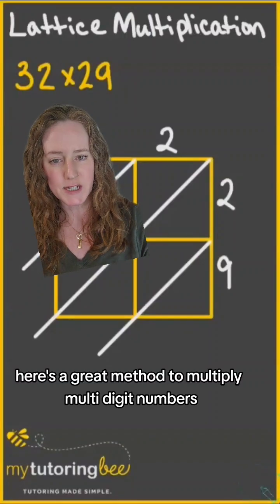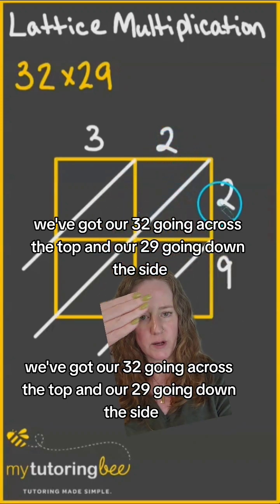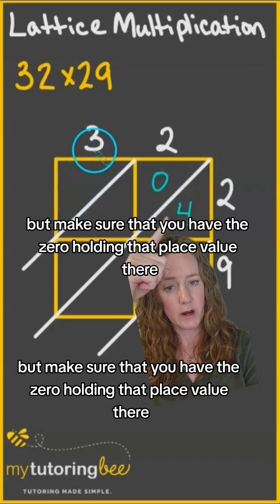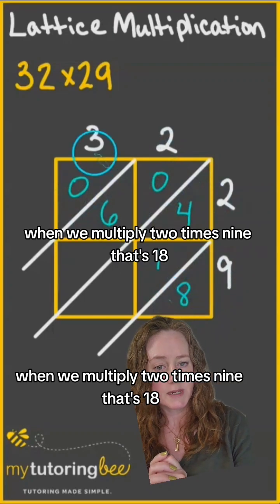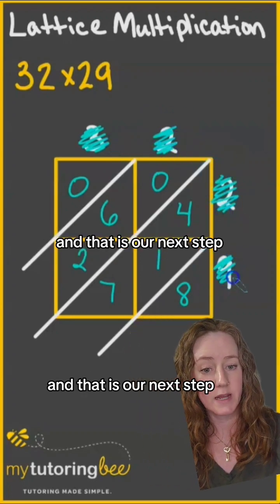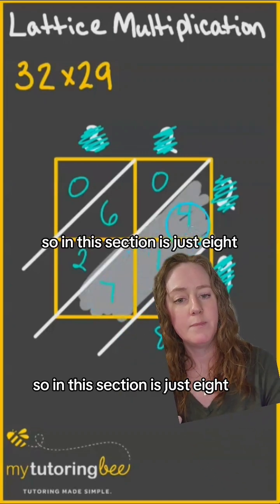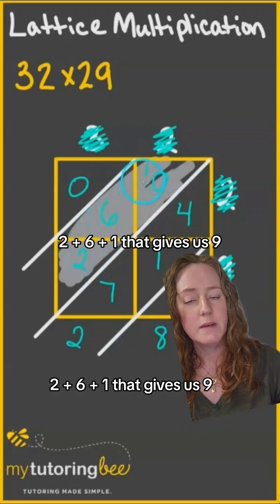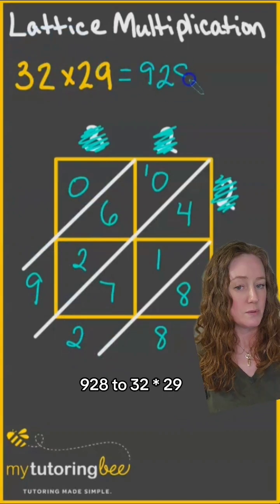Lattice Multiplication! It's a great multiplication method!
Calling all teachers and parents! Lattice Multiplication is an alternative way to multiply multi-digit numbers! Sure, this method is longer than the traditional standard algorithm, but so many of my students love it as it gives them the visual support they need to be successful with multiplication!

If you are looking for more math help, I do offer one-to-one tutoring And I create math resources for teachers and families You can also find me on Instagram Facebook And Tik Tok